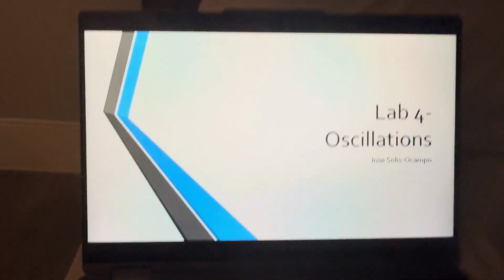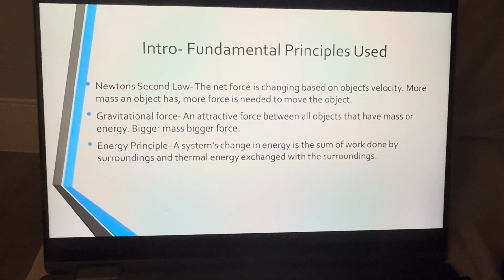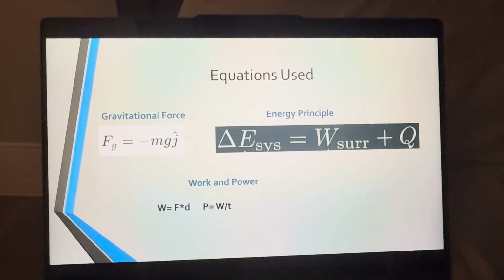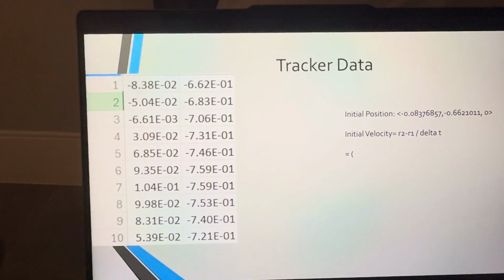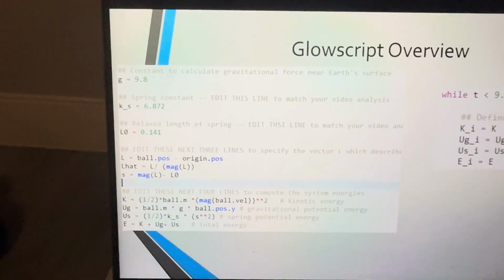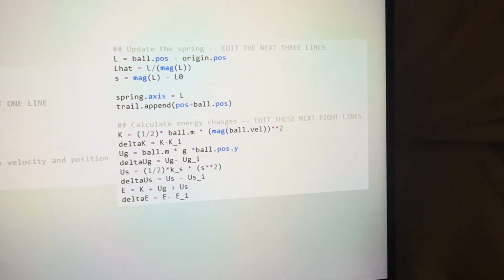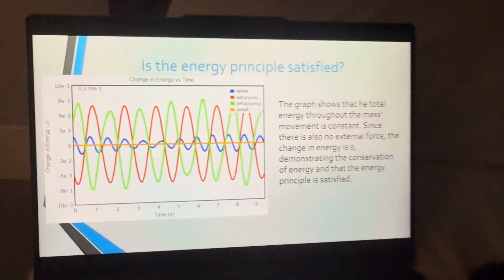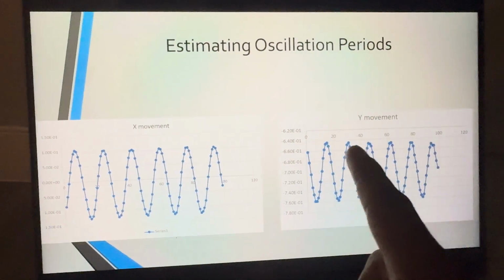GaTech Lab 4 Oscillations